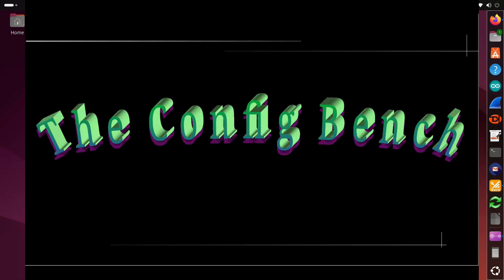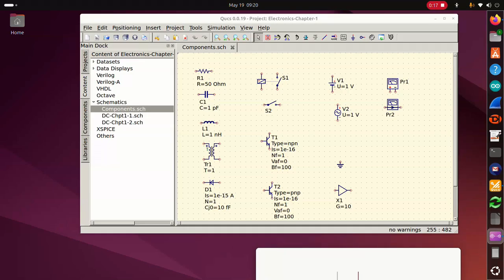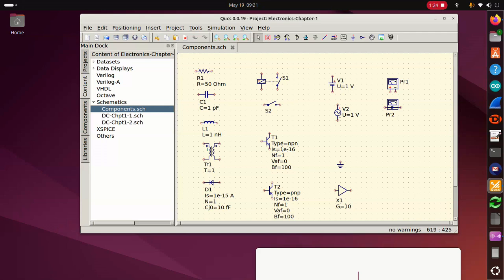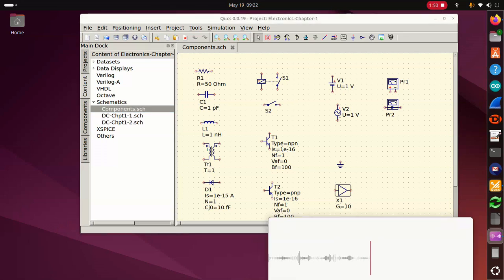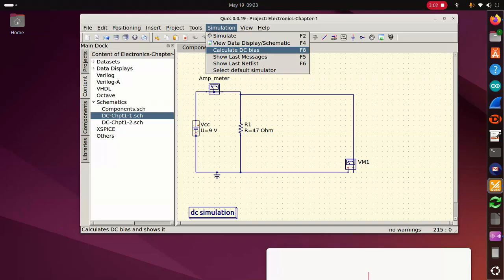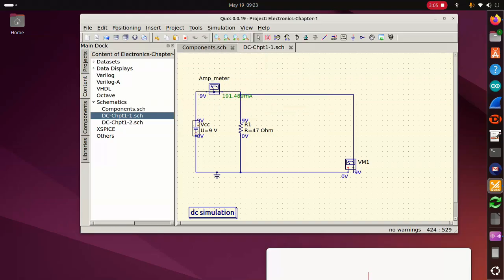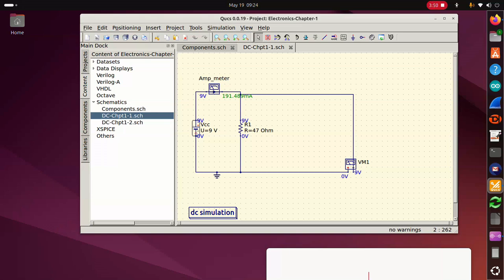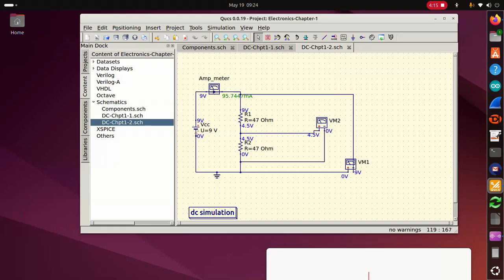TheConfigBench: Intro to Electronics: Video 2: - Schematics & Components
This is the 2nd Video in this series, introducing the usage of schematics and some of the components used to build a circuit.